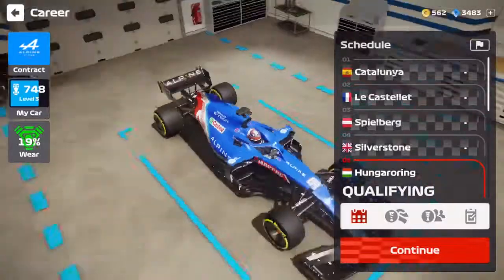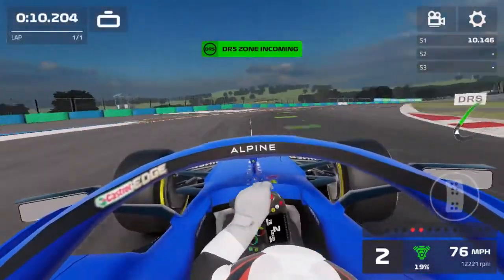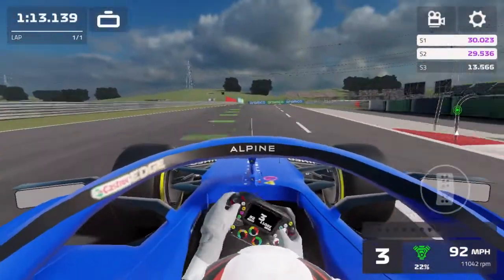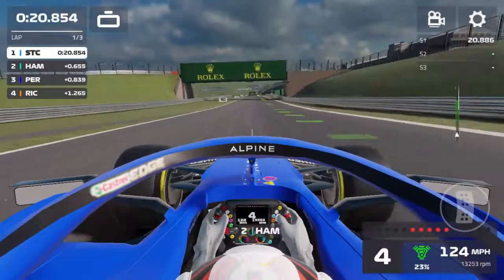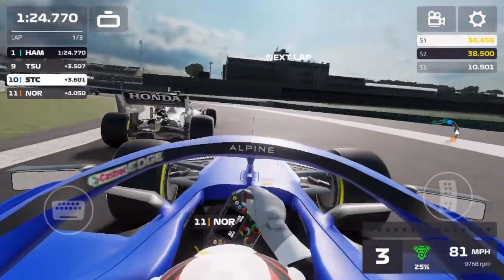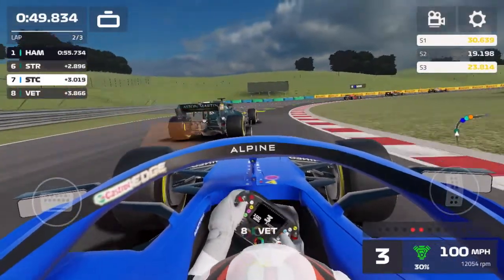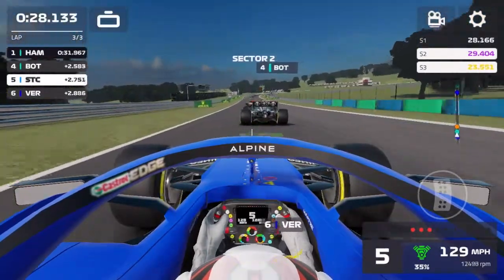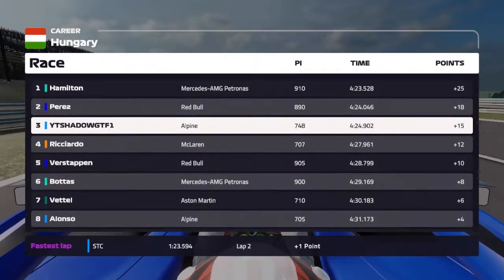F1 Mobile Racing Career Mode Episode 23: FIRST TIME AT HUNGARY! SLICING THROUGH THE PACK!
Welcome back to the F1 Mobile Racing Career Mode Series! Two races into the new race format, and so far it's been very successful! Even though we've only walked away with 2 3rd-place finishes, it's still been fun slicing our way through up the field. But coming into Hungary, some things may change as we try to spice up the series once more!